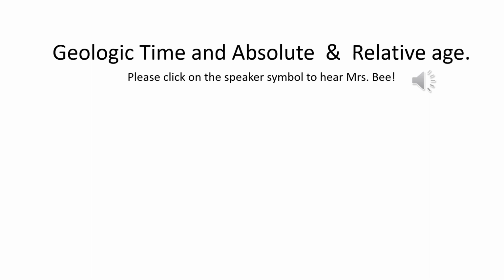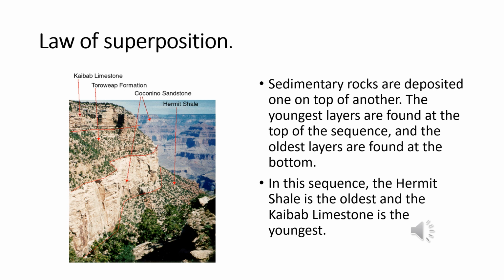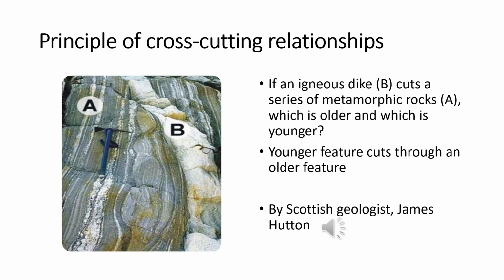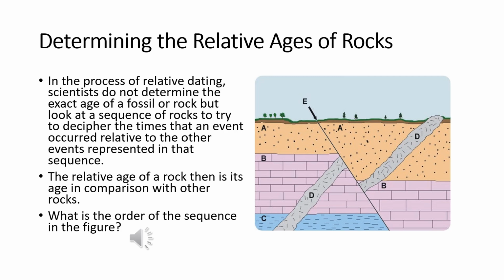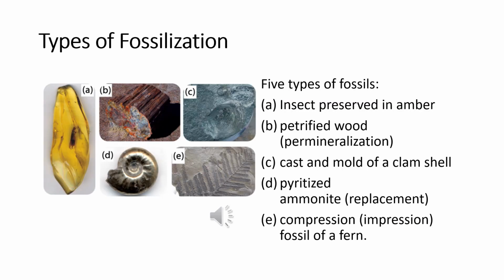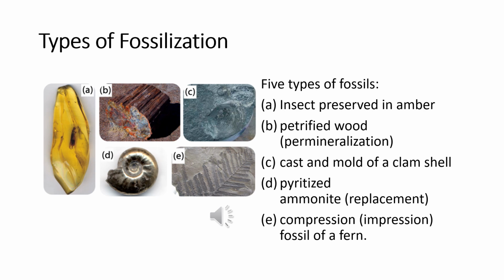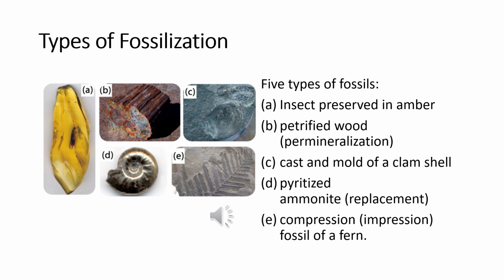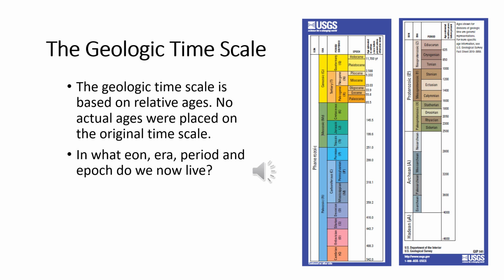Geologic Time with sound bytes edited for 1401 lab